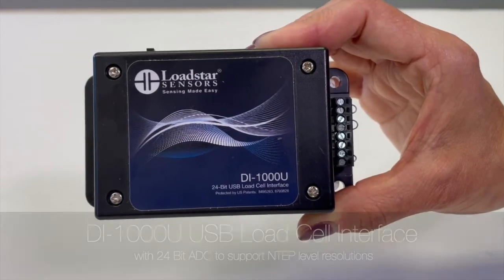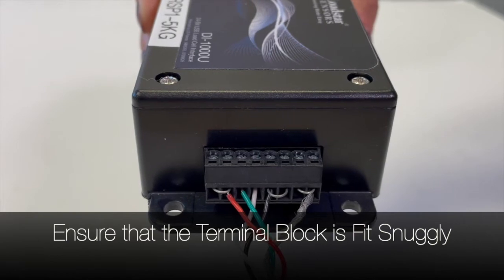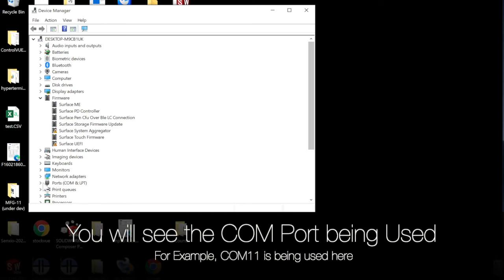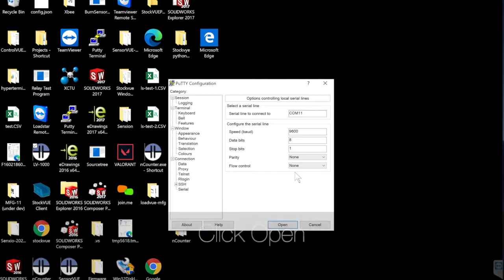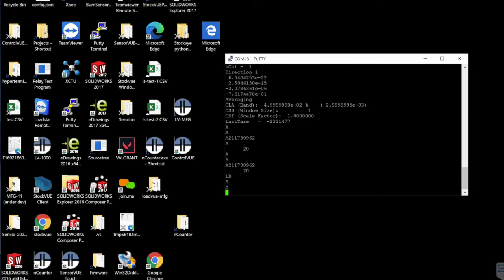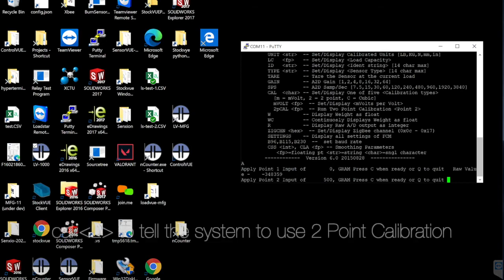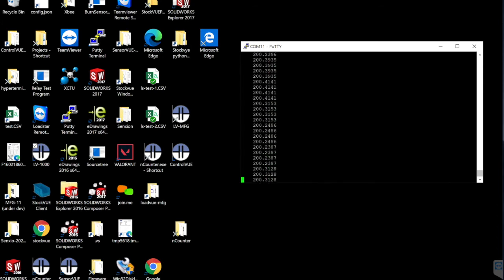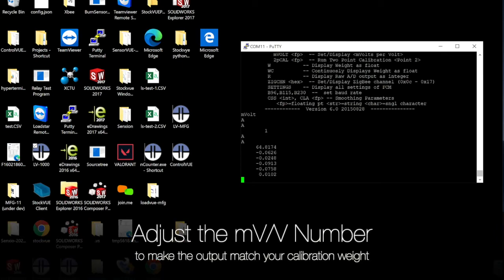Setting up DI-1000U/DI-1000UHS Load Cell Interface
This video shows you how to connect your load cell to a DI-1000U, set up the parameters and perform a quick calibration before using it.

0:00 Begin
0:10 Introduction to DI-1000U USB Interface
0:20 How to Connect to a Load Cell
0:56 Terminal Block Wiring
0:43 Connecting to a Load Cell and PC
1:11 Using the Interface with a PC
1:42 Setting up Interface in Terminal Emulator (PuTTY)
2:48 Two Point Calibration
3:59 mV/V Value Calibration
4:47 Calibration Utility on LoadVUE Pro, SensorVUE, ControlVUE Software
5:09 Use LoadVUE Pro to Display, Log, and Plot Data
5:16 Contact Us